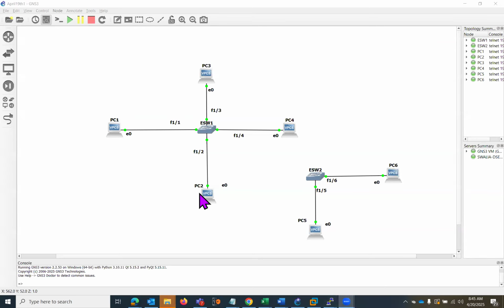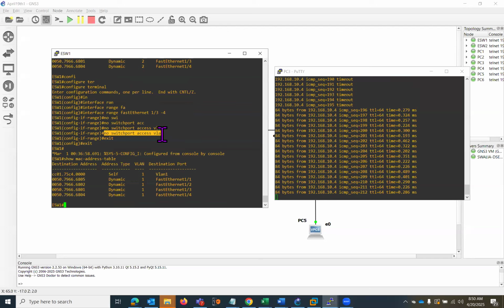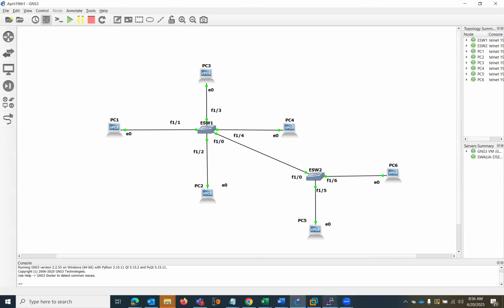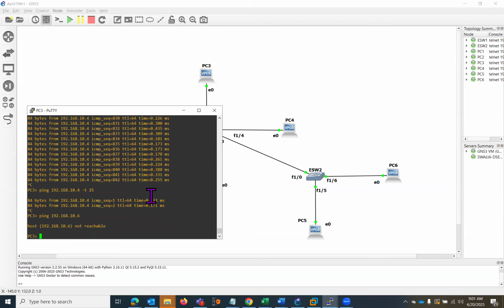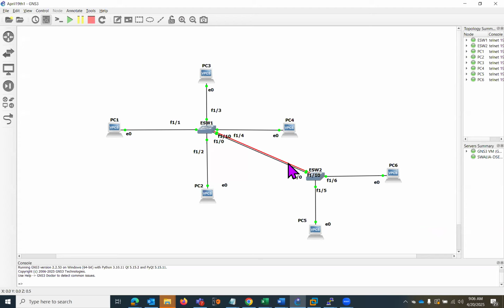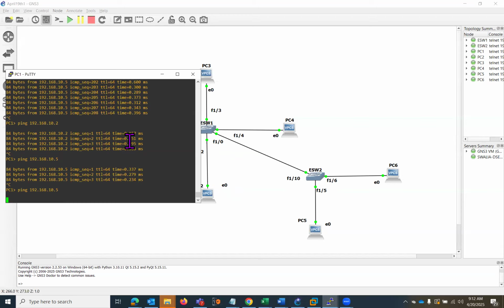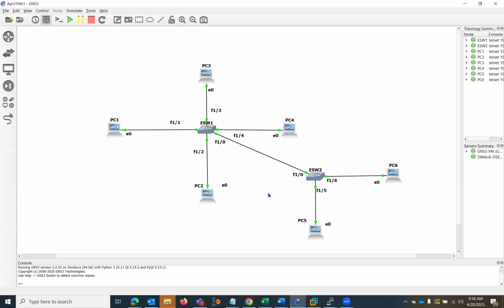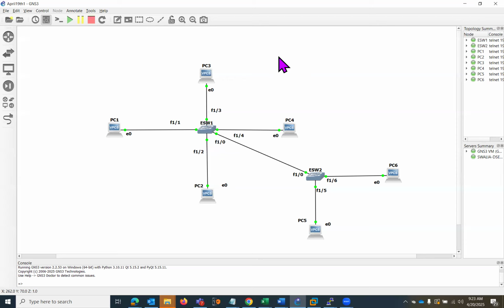Live Class: VLAN Part - II